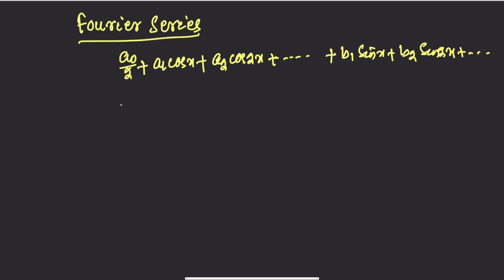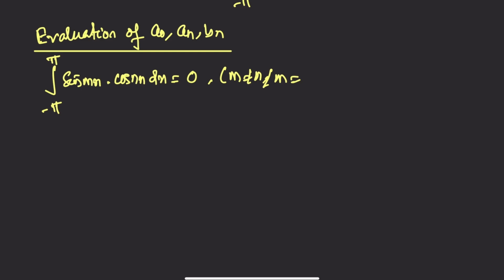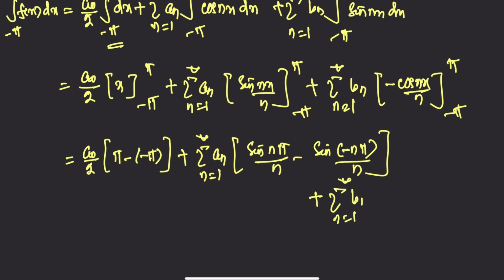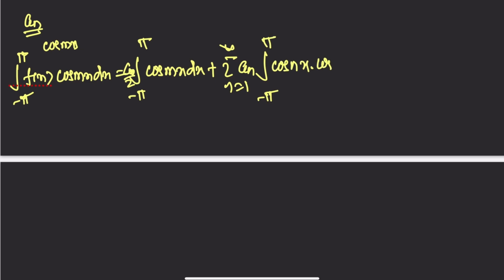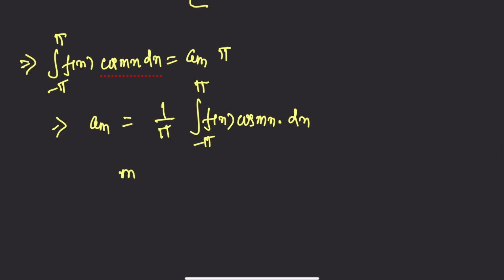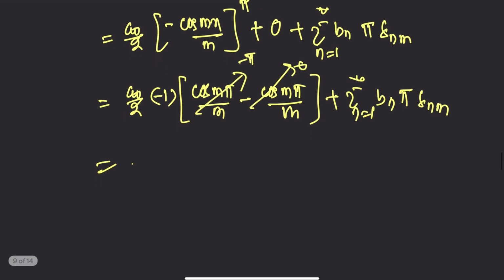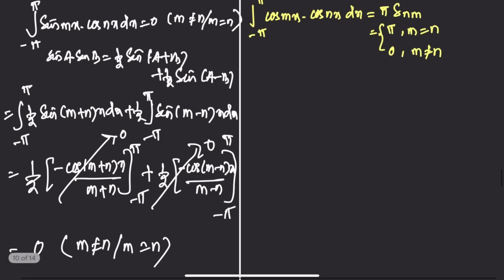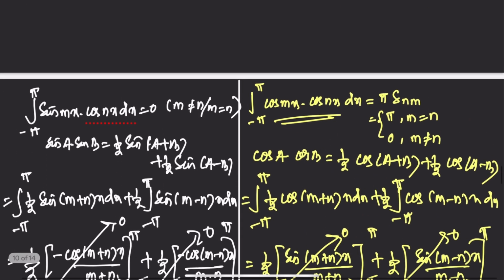Fourier series,Fourier co-efficients, determination of Fourier co-efficients